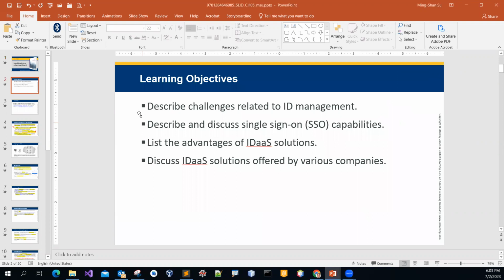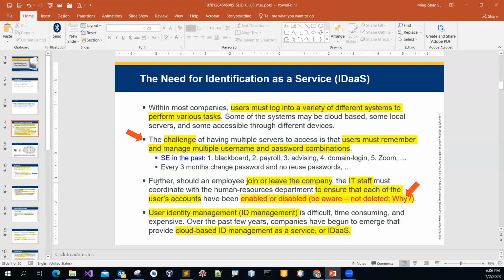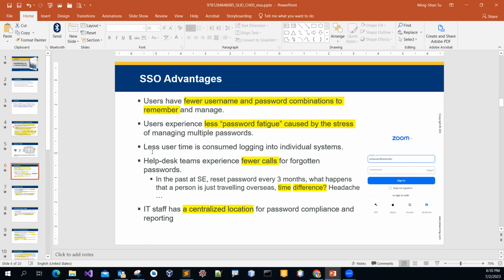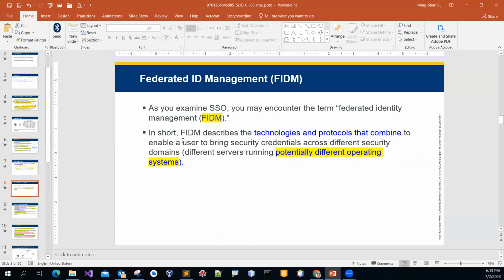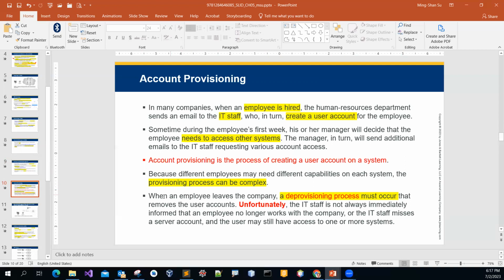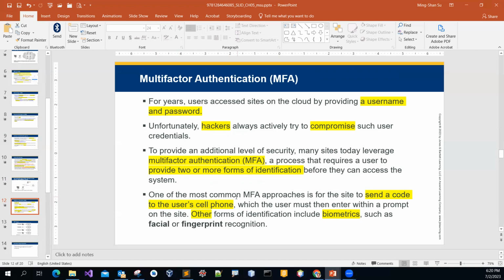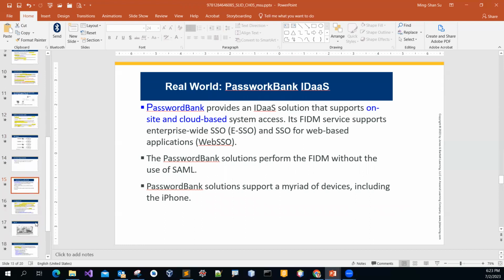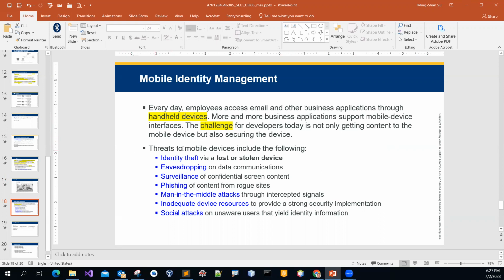Cloud Computing 2023 Chapter-05 Identification as a Service (IDaaS)